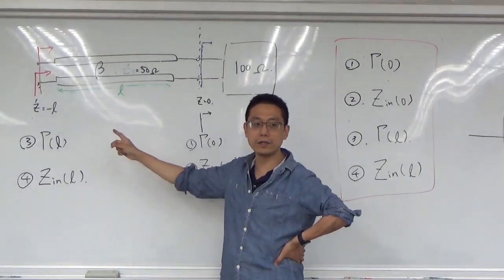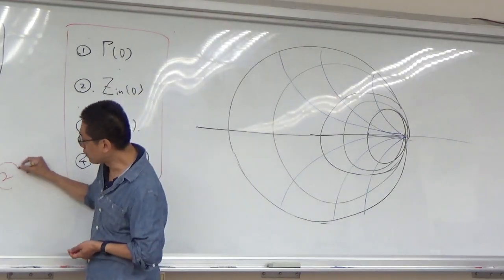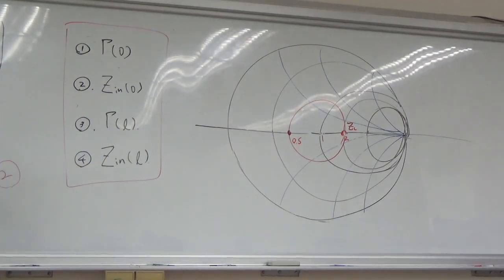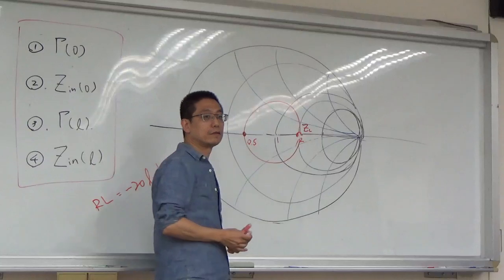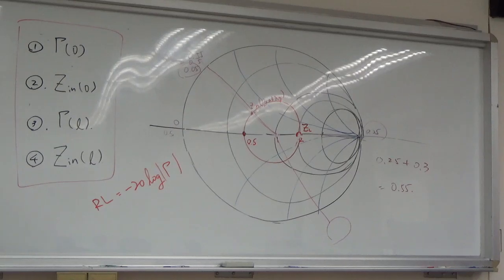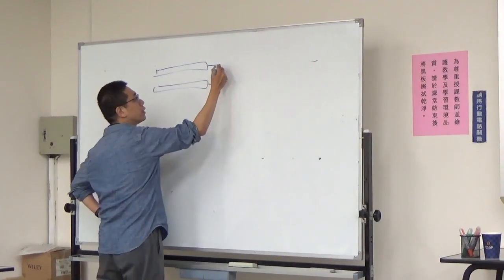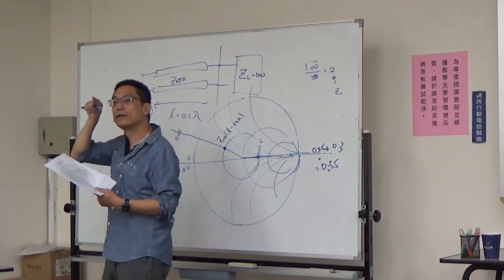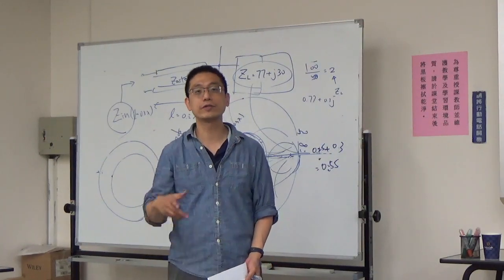Microwave Engineering 20230510 4